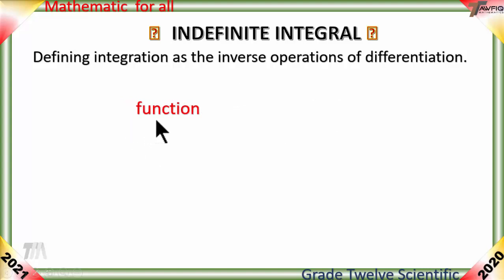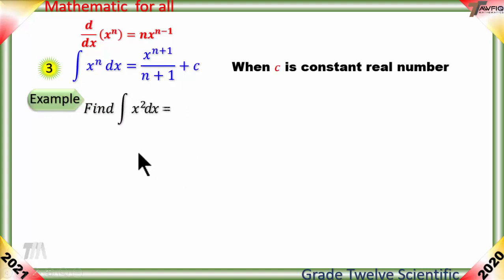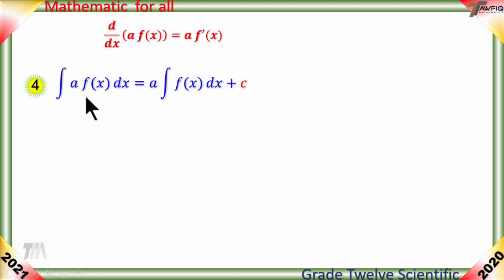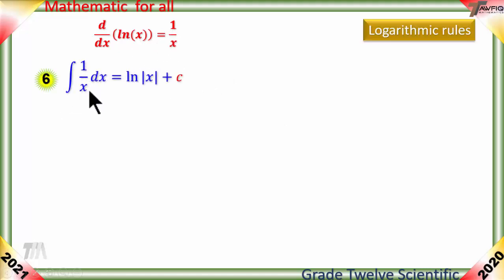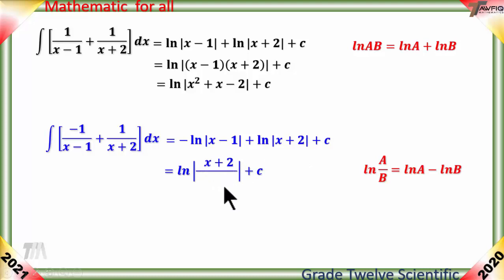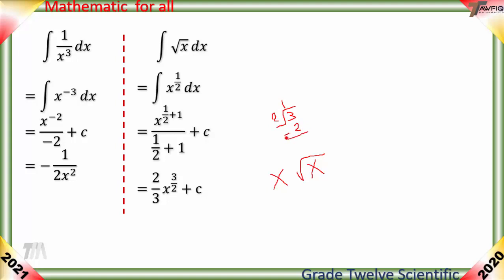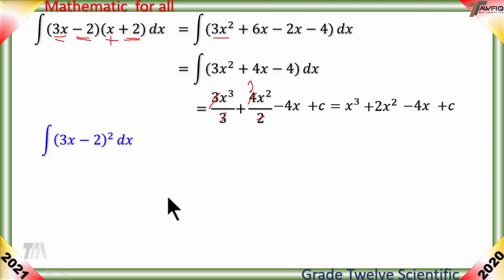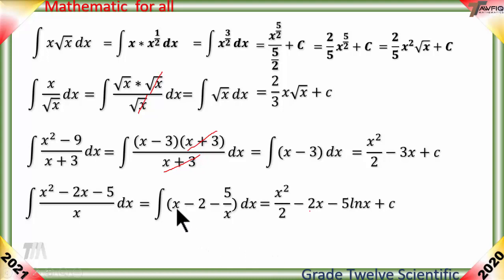40) indefinit integral grade 12 (Chapter 5 lesson 1)